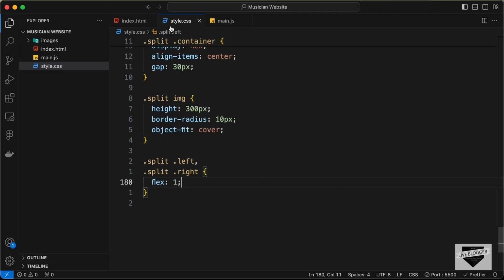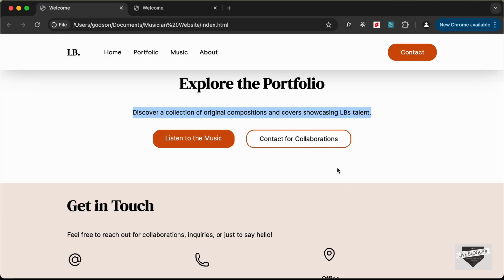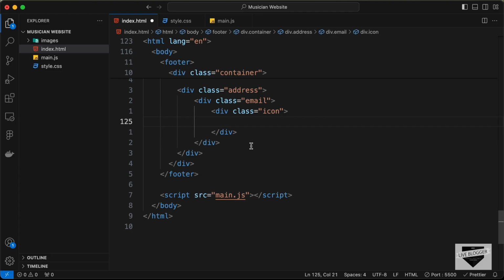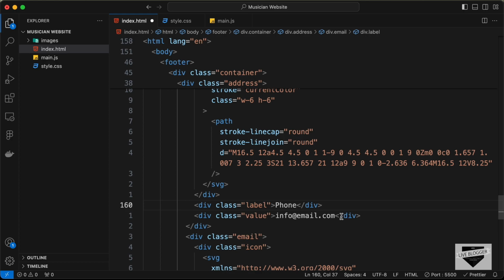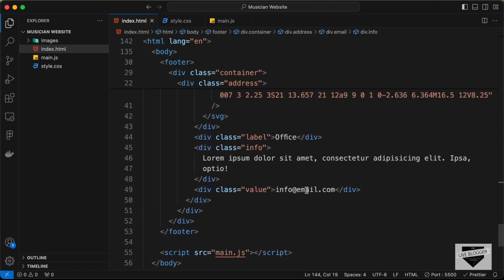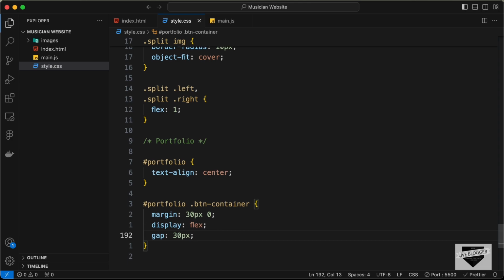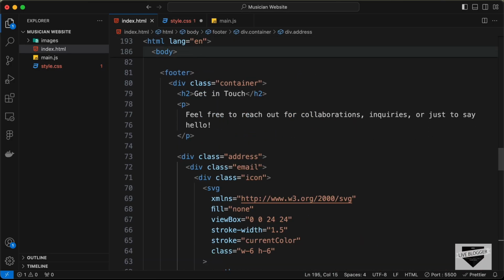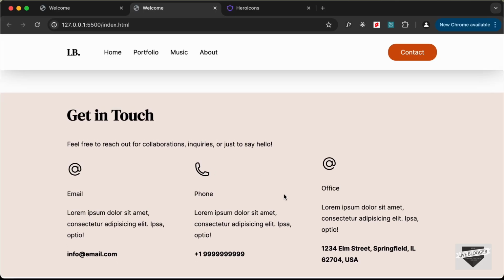Design A Modern Responsive Musician Portfolio Website Using HTML, CSS & JS (Part 5)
Hi guys, in this tutorial series, we will design a responsive modern website for musician. In this video, we will design the footer of our website. I hope you find this useful.